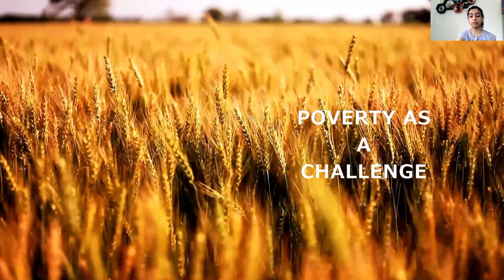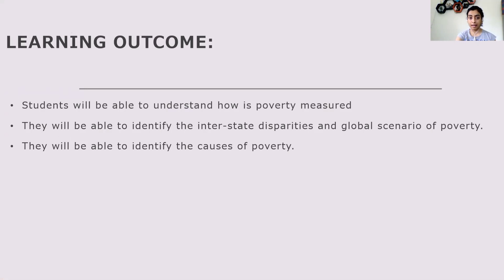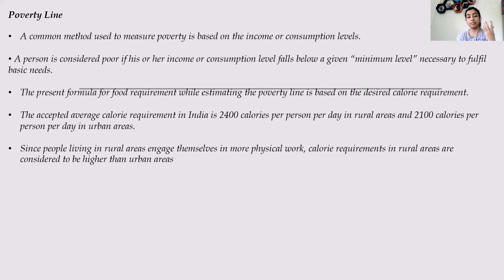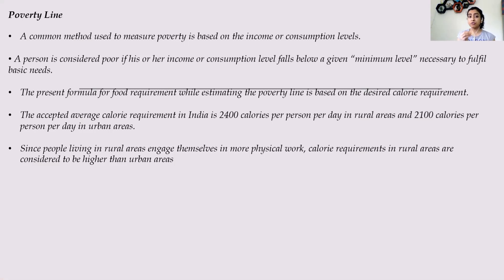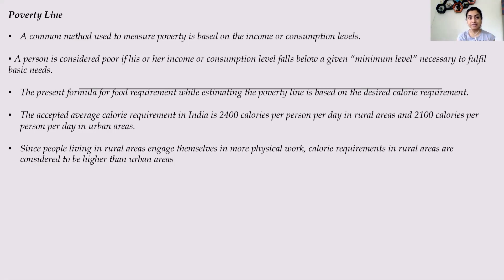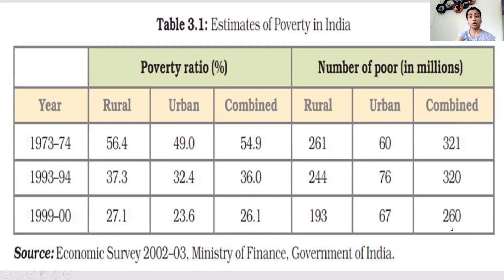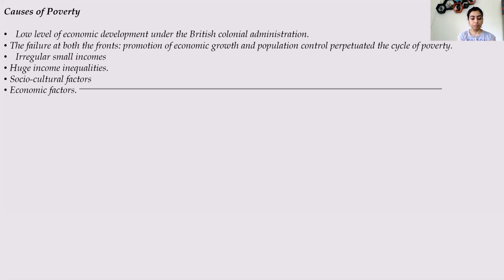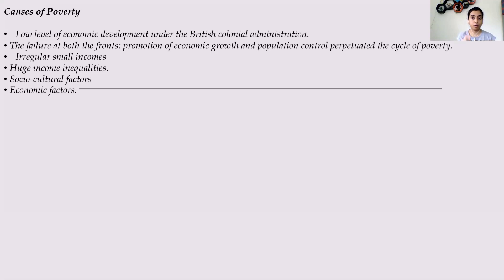PODAR MANGALORE GRADE IX SOCIAL SCIENCE ECONOMICS POVERTY AS A CHALLENGE PART 2